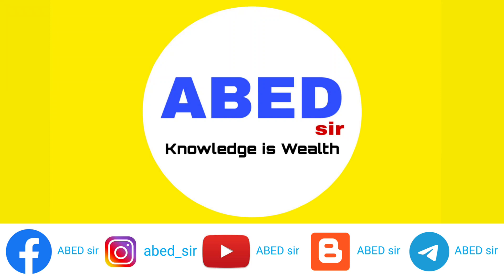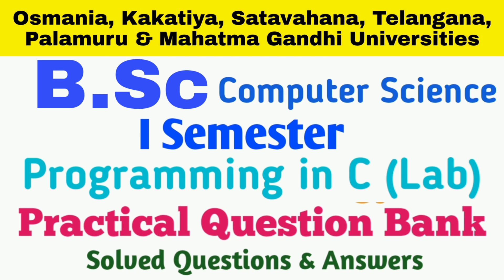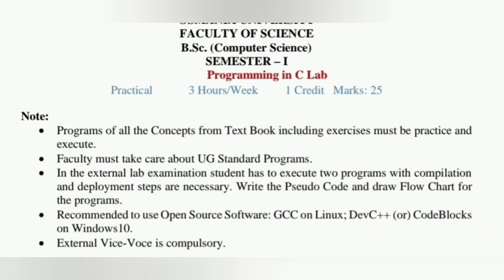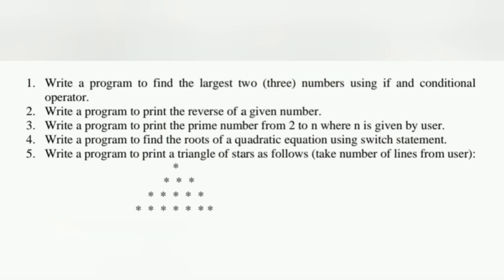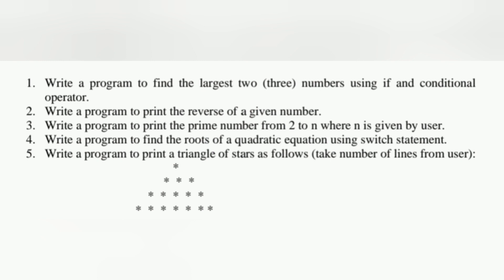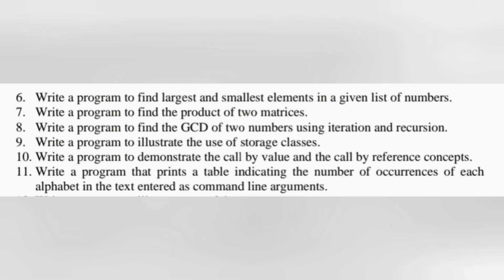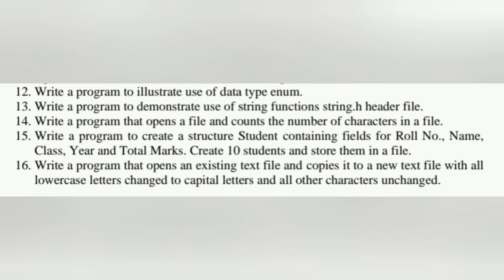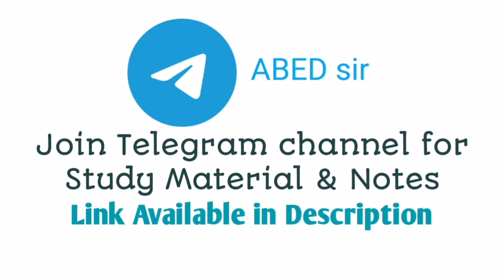Programming in C (Lab) | BSC 1st Sem | Practical Question Bank with answers | OU KU PU MGU SU TU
ABED sir
Knowledge is Wealth

Programming in C Practical Question Bank with solved answers